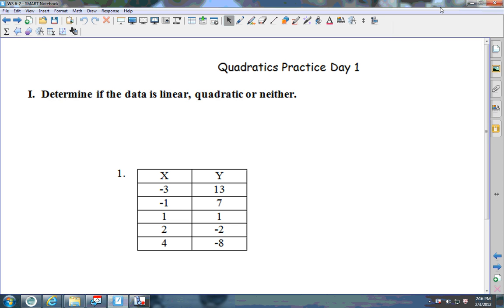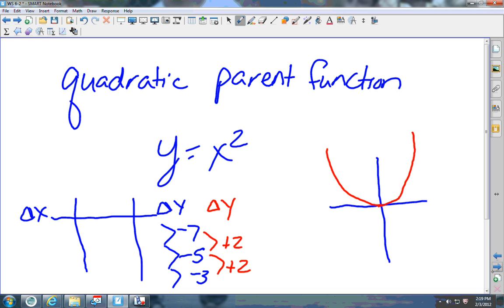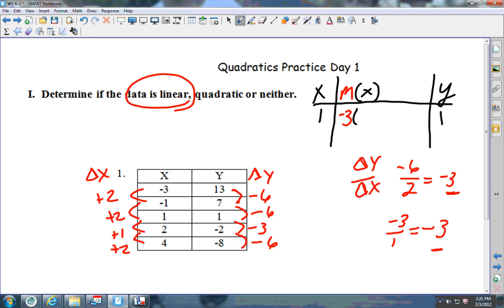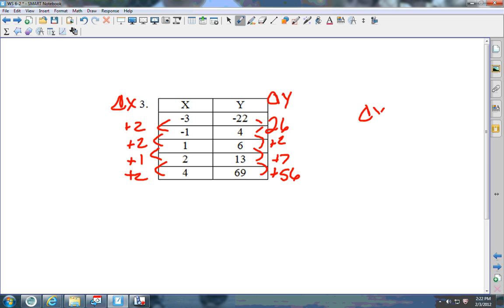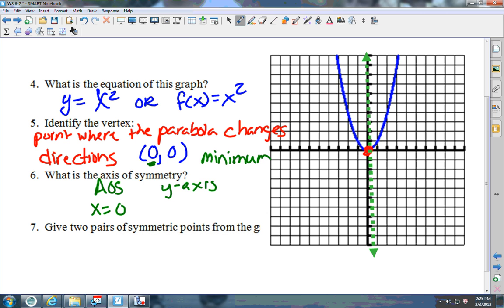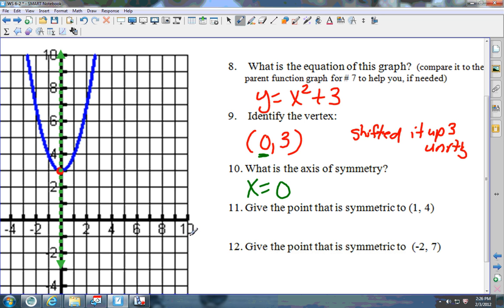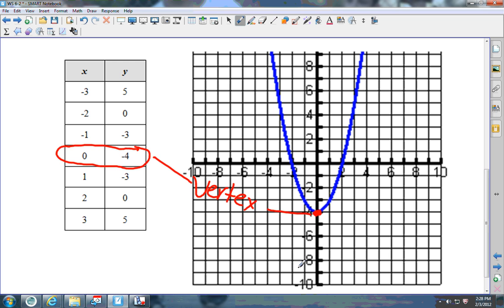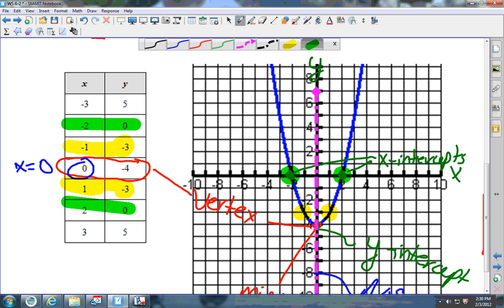Quadratics and vertical shifts WS 6 2